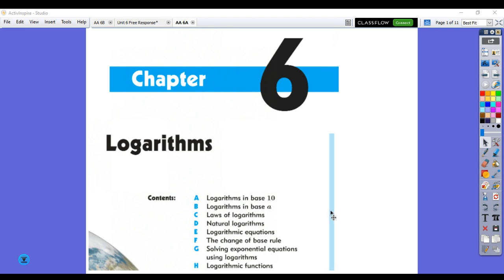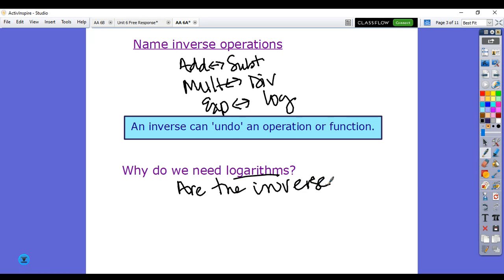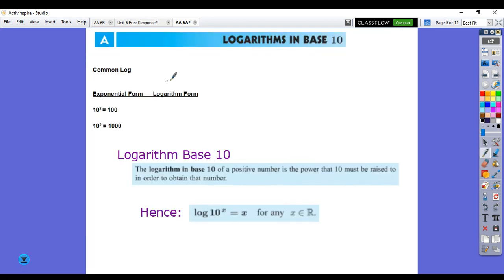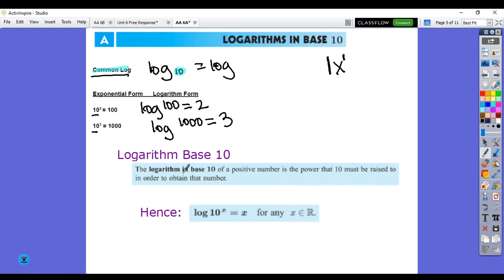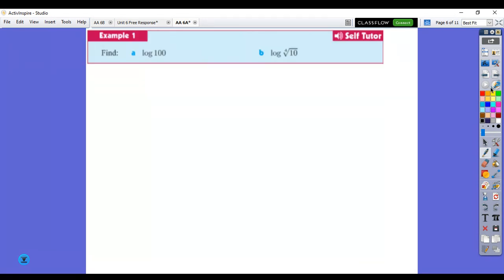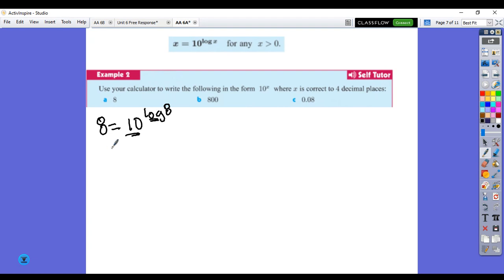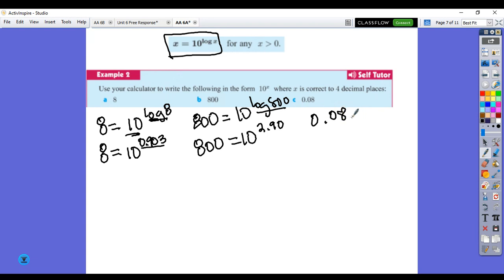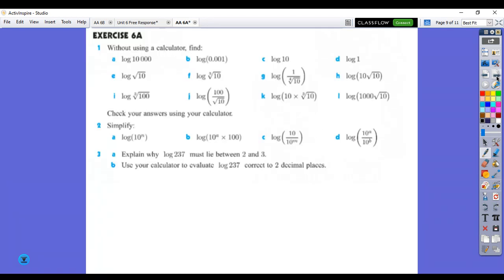AA 6A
AA 6A video